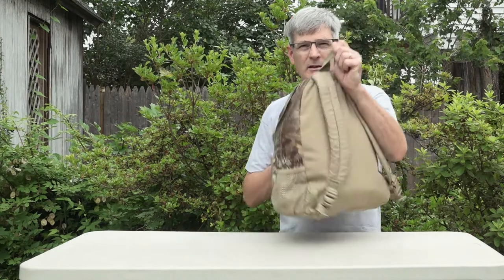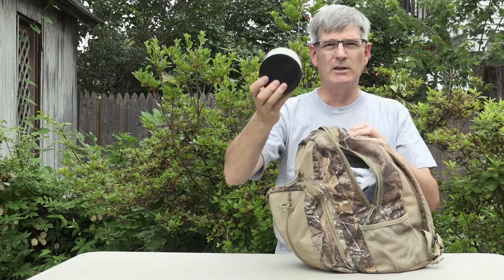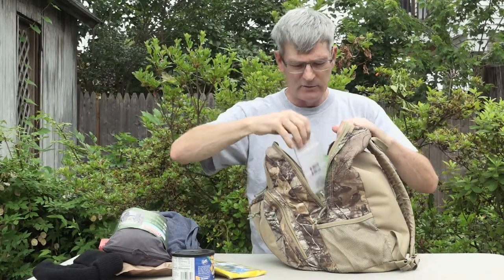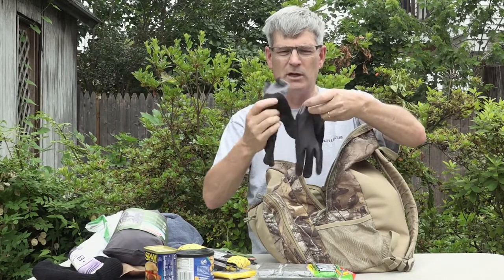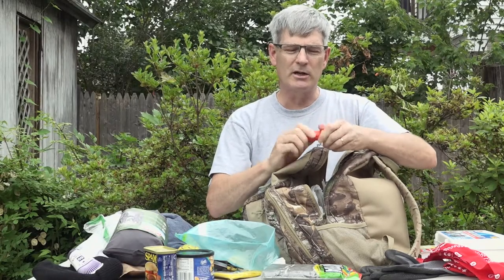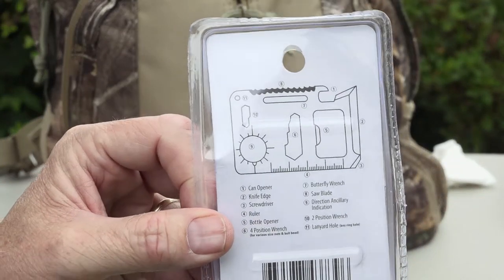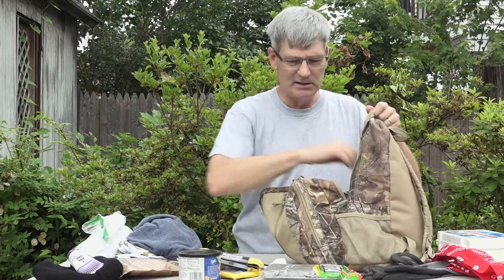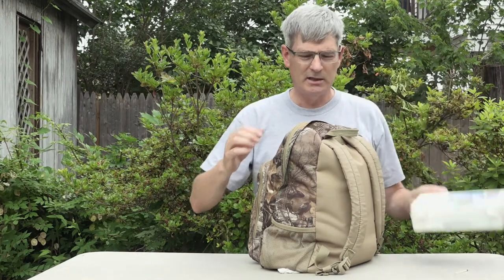Go Bag or Bug Out Bag for Emergency Preparation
Be prepared with a go bag. I show the 28 contents of the bag I keep in my car. he bag includes, matches, knife, food, clothes and tools.